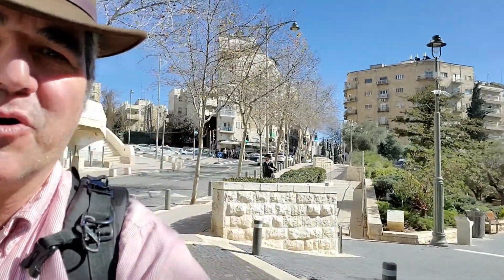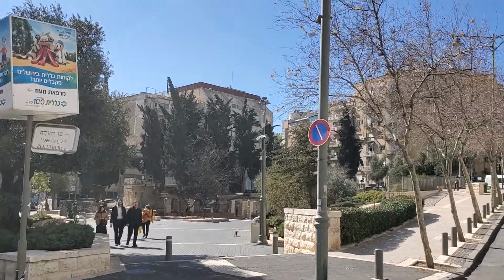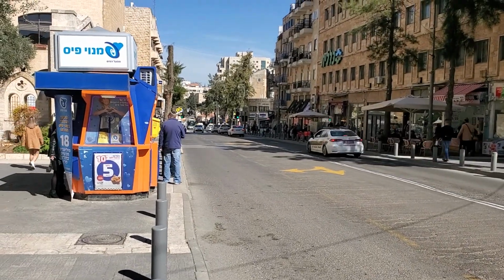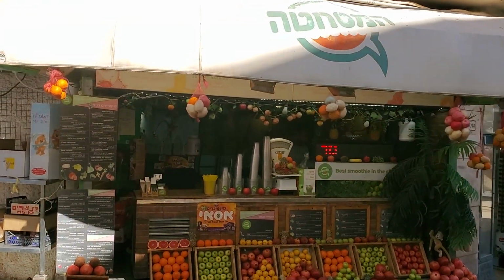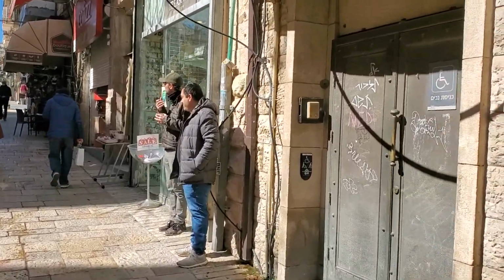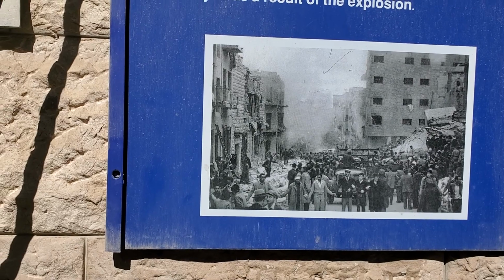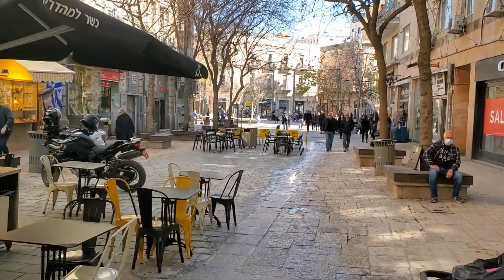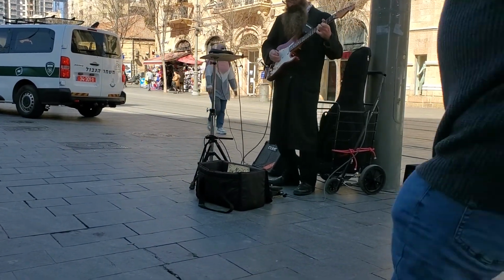Jerusalem Walk from the Horse Park to Zion Square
Who doesn't love walking the streets of Israel's capital city Jerusalem?

About David Ha’ivri: I am a Jewish man who loves the land and people of Israel. For over 15 years I led strategic and geopolitical VIP tours in the Shomron for influencers from around the world and from all types of backgrounds, religions and political schools of thought. At some point it dawned on me that my passion is tourism, the land of Israel and sharing its amazing history and beauty with my friends. To turn that passion into a profession I enrolled in the Yad Yitzchak Ben Tzvi Tour Guide school and have become a licensed Israel Tour Guide. The rest is history in the making. So join me on my journey to try to figure out why this very special land has been and still is so important for so many people throughout the ages.

I also provide consultancy for people who would like to build relationships between Israel and movers and shakers around the world for the common benefit of our peoples and shared values.

My favorite singers are Cat Stevens, Harry Chapin, Leonard Cohen, Meir Ariel and Kaveret, but not in any particular order. Ask me about the stories of Pogie, doctor's orders for monthly visits to the terminal, the baffled king composing Hallelujah and peace train.

Would you like to hire me as your personal tour guide for your next visit to Israel?